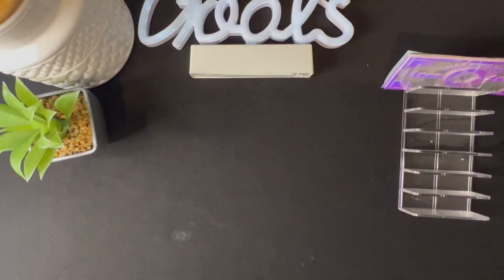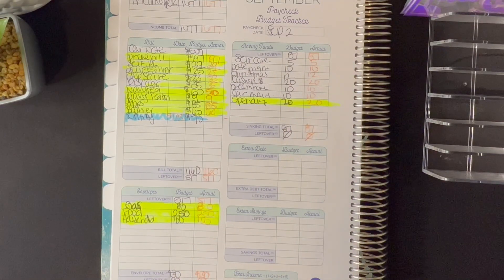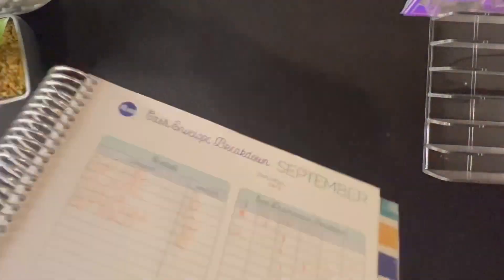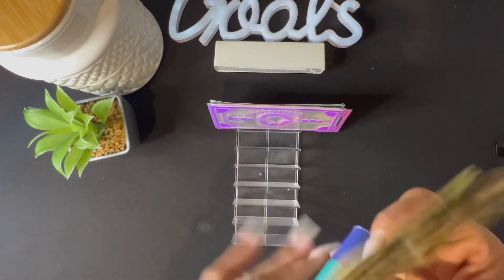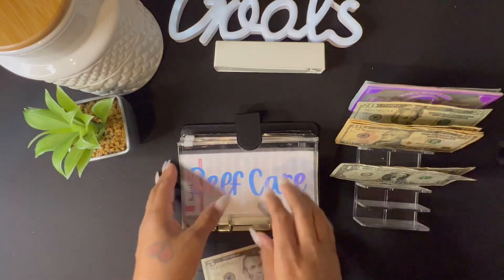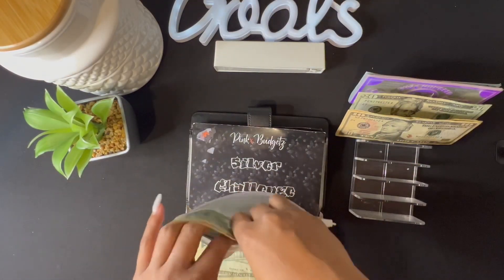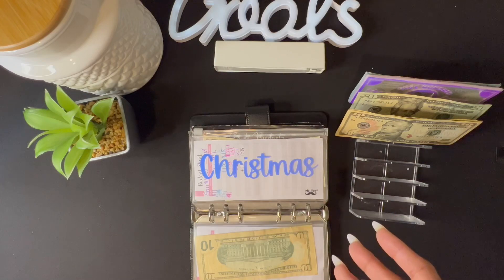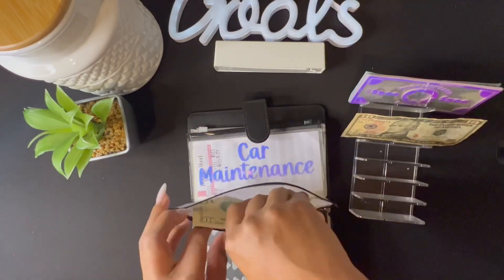Cash Envelope Stuffing| September Paycheck #1| Single Mom Income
Sign up for Mercari and get up to $30.

😉 Want to earn money from scanning your receipts?!
✨✨ My FETCH Code 👉🏾👉🏾 1PE8XE ✨✨ ((earn 2,000 points when you use my code))

Budget Wallet Dividers:  She is only offering stickers only at this time

Disney Cash Envelopes

Disney Decal

Disney tracker: No longer available but I found the exact same one on Pinterest 😊:

Clear Prop Money:

Cash Tray

Binder With Envelopes

Budget Sheets

Green Cash Binder

Gel Highlighters

Glitter binder

What I film with:

-IPhone 13 Pro Max :

- Phone Stand

-Filming Arm for Iphone

-Mic for phone

- Car Mount